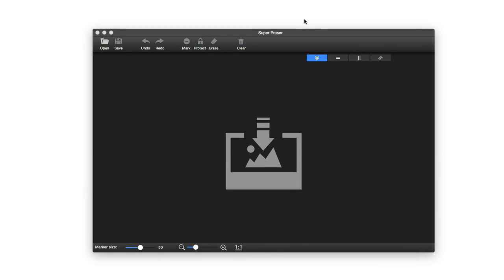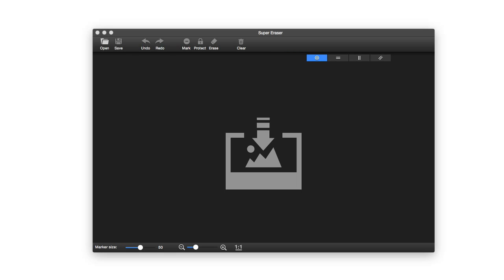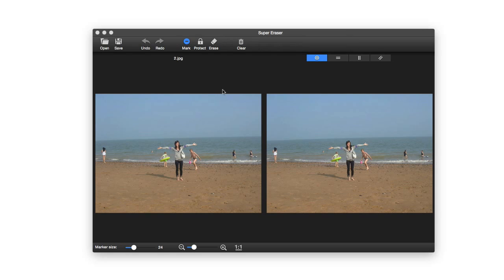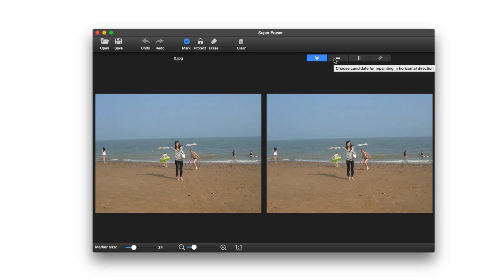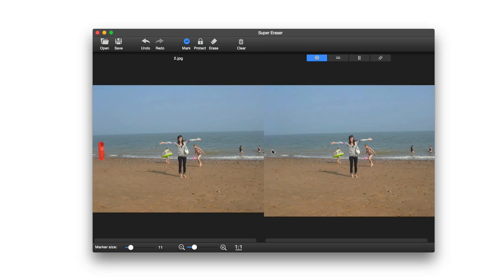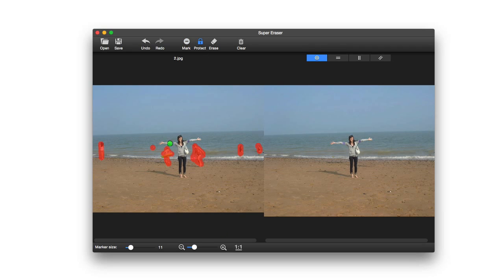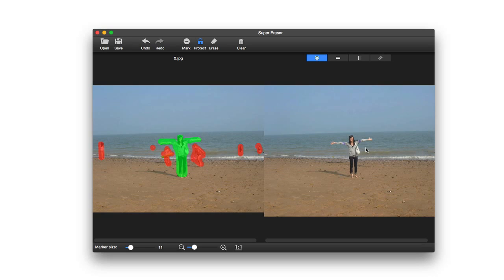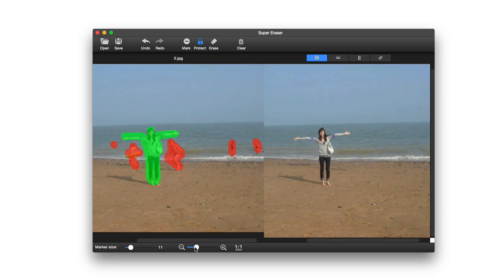Photo Eraser Mac - Remove Unwanted Objects from Image for Mac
Photo Eraser for Mac photo retouching tool uses the latest image processing technology to achieve the Best InPaint treatment effect. It instantly separates and removes unwanted objects from images for Mac without any specialist knowledge. With the intelligent restoration algorithm, Photo Eraser for Mac has the ability to handle complex scenes or irregular shaped hole with highly textured objects and reconstruct missing or damaged patch from pixels around the selection to create a seamless repair of an image. A variety of experiments shows Photo Eraser for Mac performs the best among all other retouching apps that ruin your photos, including Content-aware fill in Photoshop.

More fantastic topics and tools:
Super Vectorizer Pro (Mac and Win) PNG to SVG Converter (Mac and Win)